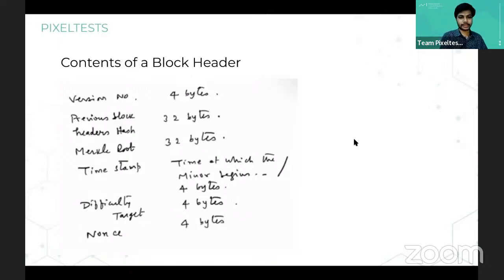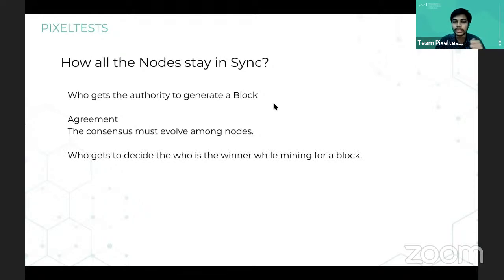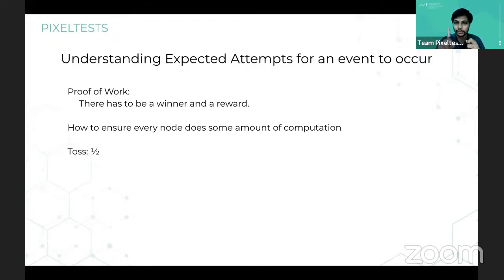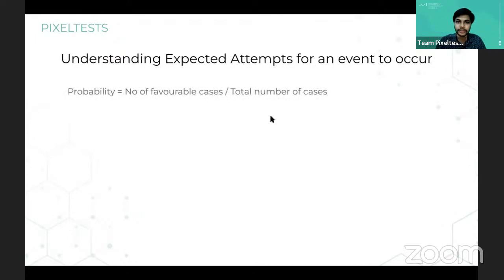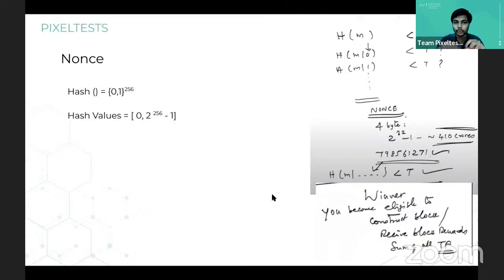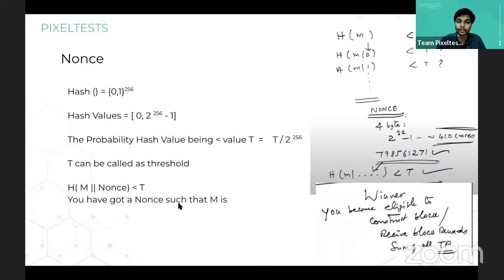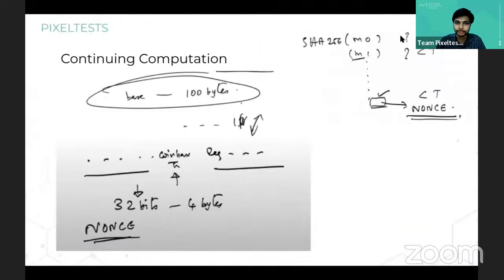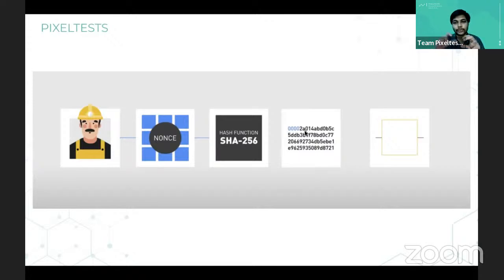Blockchain Hackathon: 7.1 Structure of a block, header, identifier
3 secrets to securing a high paying Artificial Intelligence & Blockchain jobs with resume mastery!